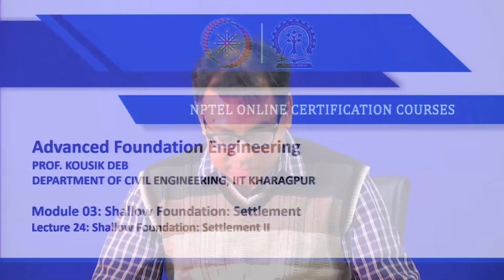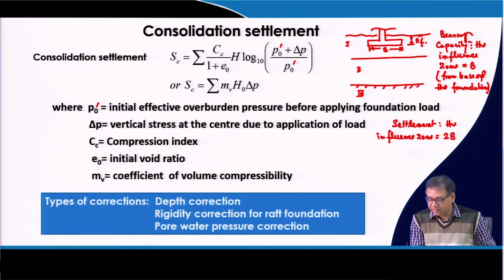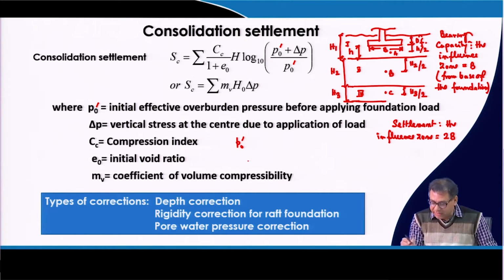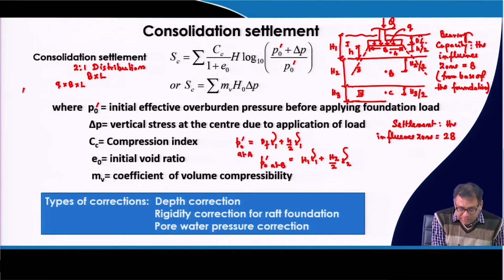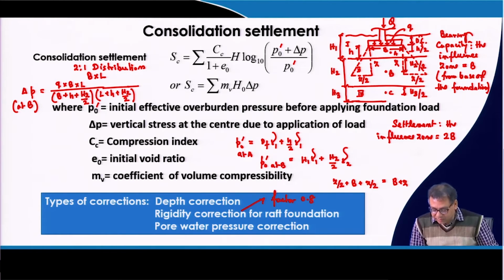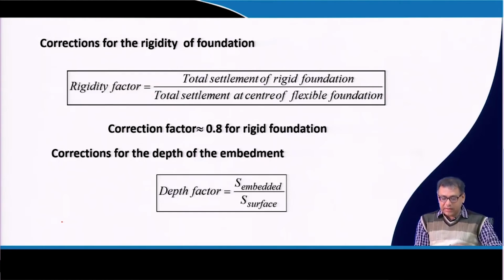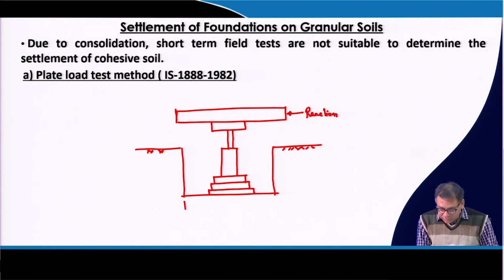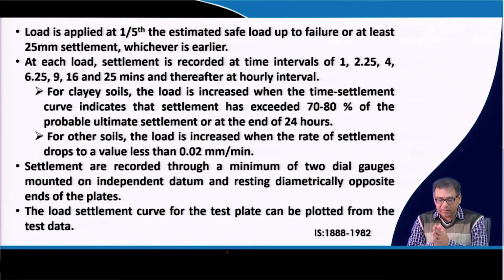Lecture 24: Shallow Foundation : Settlement - II